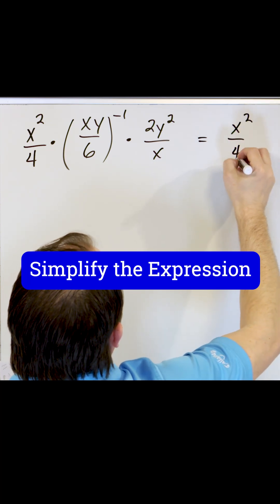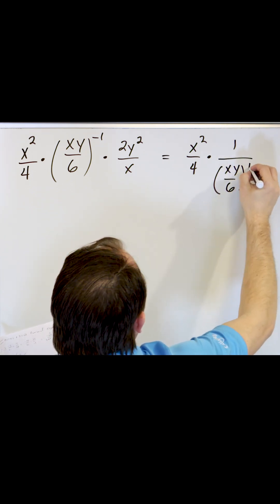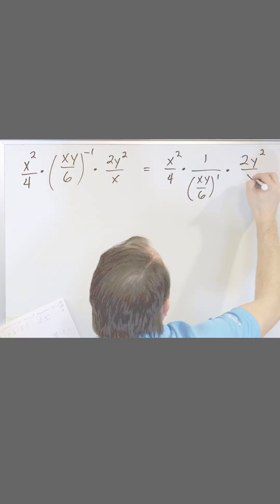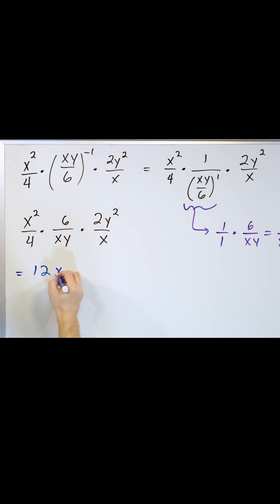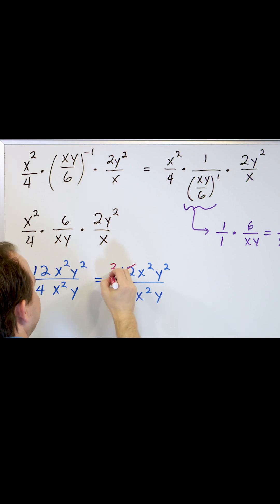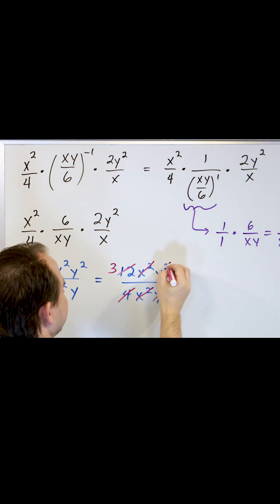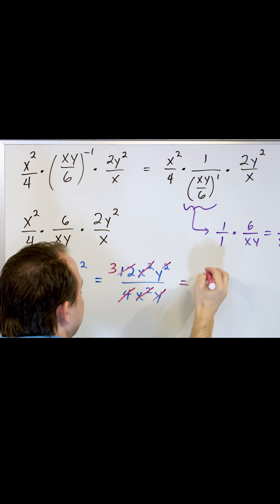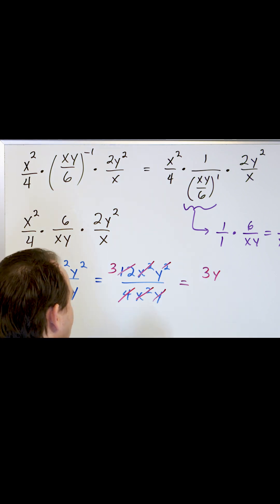Master how to Multiply and Divide Rational Expressions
Alright, imagine you're at a pizza party with your friends, and you've got this massive, delicious pizza in front of you. Now, think of multiplying and dividing rational expressions like sharing that pizza in a super smart way, ensuring everyone gets exactly the right amount according to some quirky rules you've all agreed on.

Rational expressions are like fractions, but instead of plain old numbers on the top and bottom, you've got algebraic expressions—numerical ninjas that can contain variables, constants, and all sorts of operations. When you multiply these expressions, it's like slicing up your pizza into parts that perfectly match everyone's hunger level. You simply multiply the numerators (the top parts) together and the denominators (the bottom parts) together. But here's the kicker: before you dive in, you want to simplify the expressions, breaking them down to their most basic form to make the multiplication as easy as scarfing down your favorite slice.

Dividing these expressions is like deciding you want to swap slices, but in a way that keeps the pizza-equity fair. To divide one rational expression by another, you flip the second one upside down (this is called finding the reciprocal) and then multiply. It's like saying, "Hey, I'll trade you two cheesy slices for three of your pepperoni ones," but in algebra language.

The real trick, though, is to simplify the expressions first and cancel out any common factors. This step is like removing the toppings you don't like or cutting off the crust if you're not into that. It makes the whole process cleaner and ensures you're not left with a messy equation that could ruin the fun of your pizza party.

So, multiplying and dividing rational expressions isn't just a bunch of math mumbo-jumbo. It's a practical skill, like sharing pizza, that requires a bit of strategy, simplification, and the knack for keeping things fair and balanced.